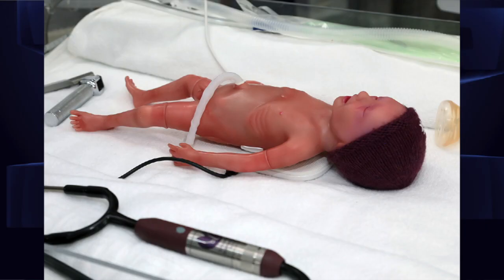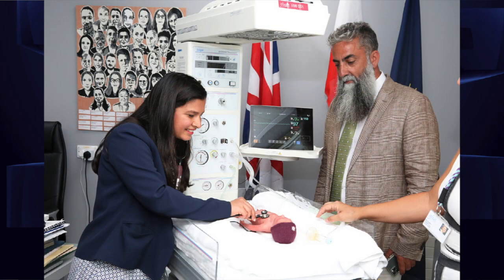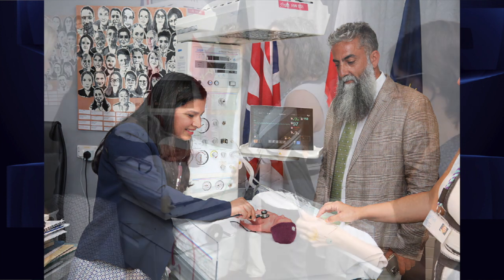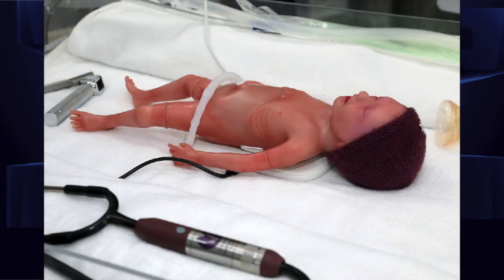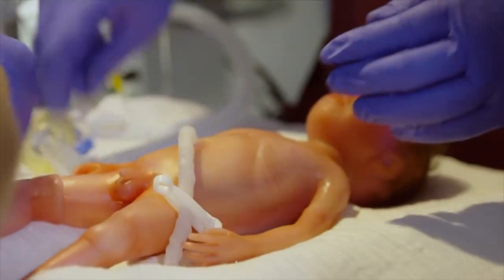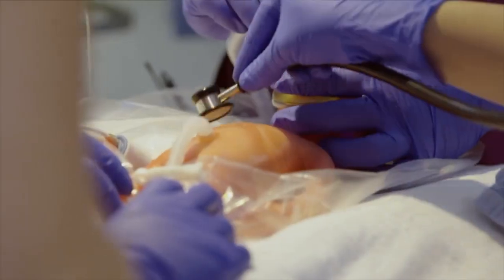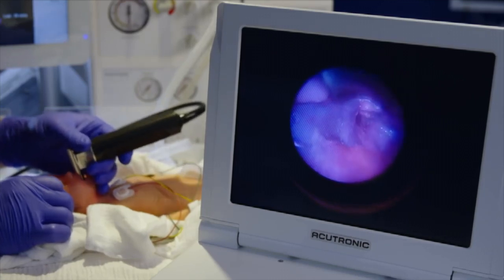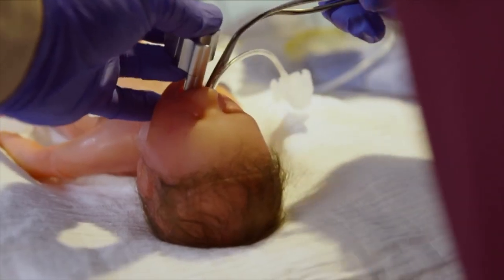'Baby Paul' - advanced high end patient simulator - donated to St Bernard’s hospital by Kusuma Trust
The smallest and most advanced high end patient simulator in the world has been donated to St Bernard’s hospital by the Kusuma Trust. It says the high-tech baby simulator can be used to train in various emergency situations that occur daily in hospitals.

The simulator, named Paul, is one of a few in the world. Michael Beltran spoke to GHA Paediatric Consultant, Dr Monserrat Doukrou.